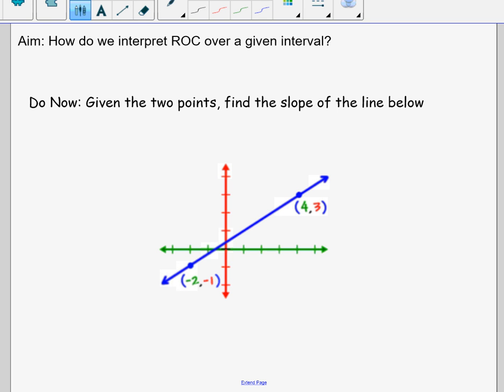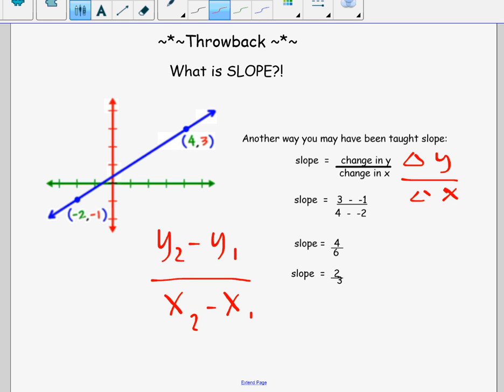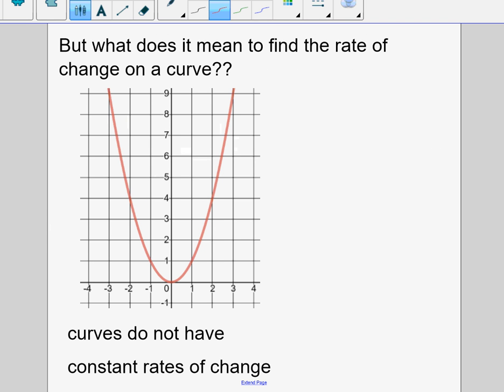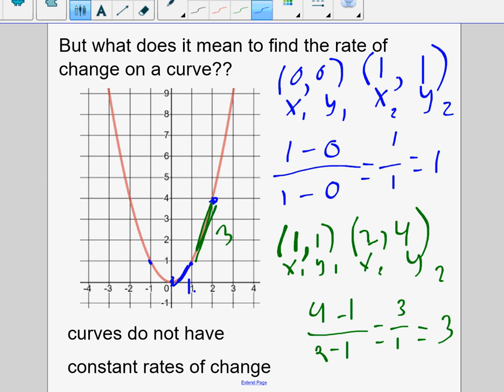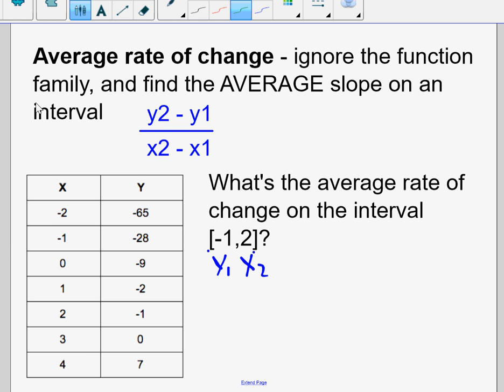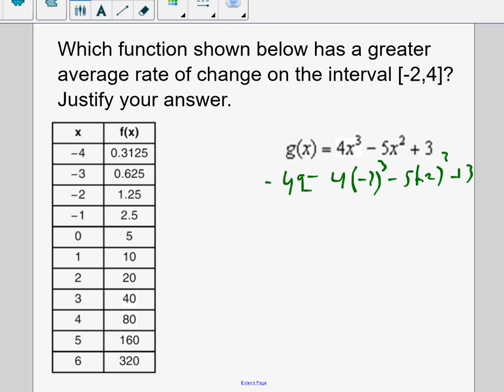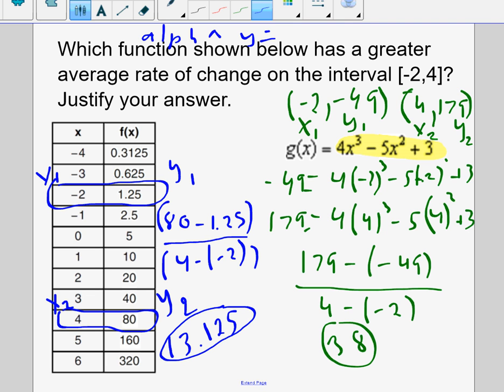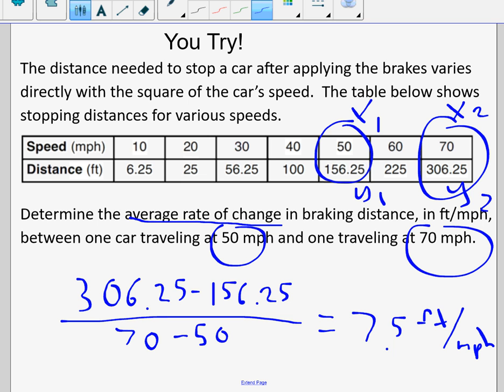3.09 - rate of change